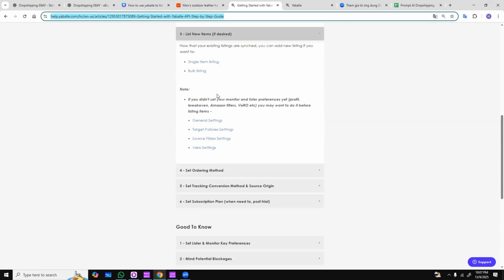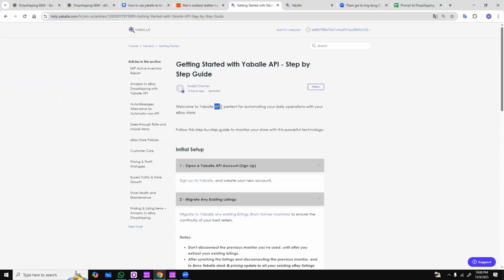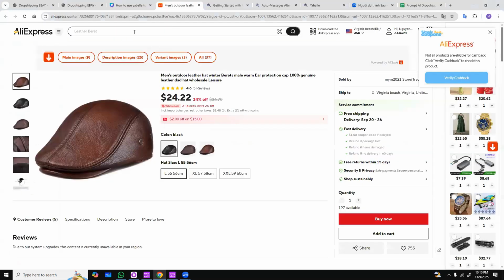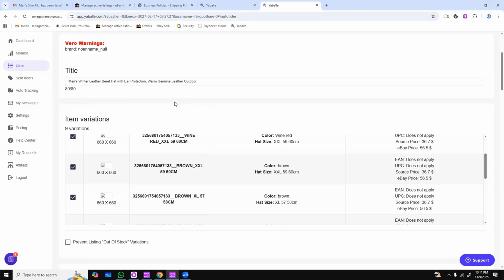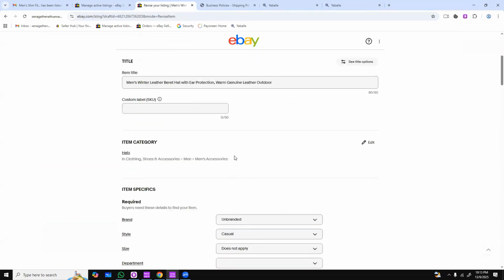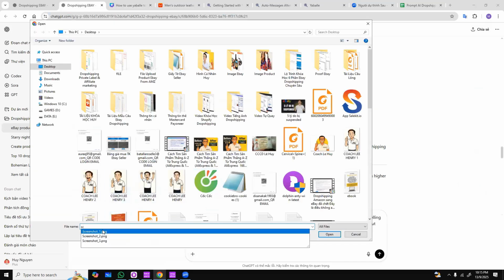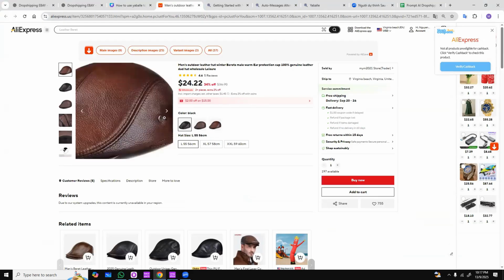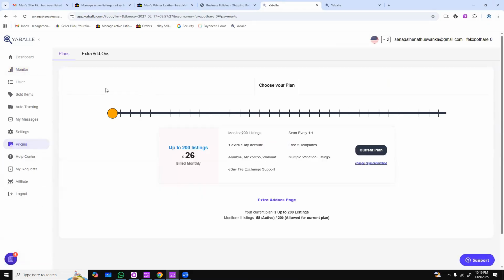How to Dropship on eBay Using Yaballe (AliExpress Step-by-Step Guide)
CONTENT:
“Want to start eBay dropshipping but don’t know where to begin? 🚀
In this video, I’ll show you step by step how to list products from AliExpress to eBay using Yaballe. You’ll learn how to connect your account, find winning products, and automate the process so you can save time and scale faster.

👉 Watch until the end to see my exact workflow and avoid common mistakes that get new sellers suspended.